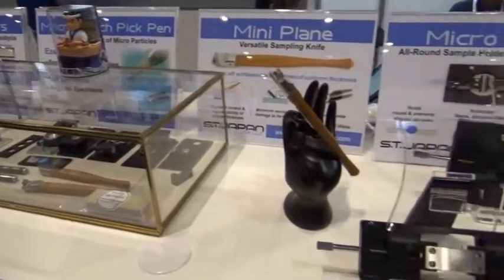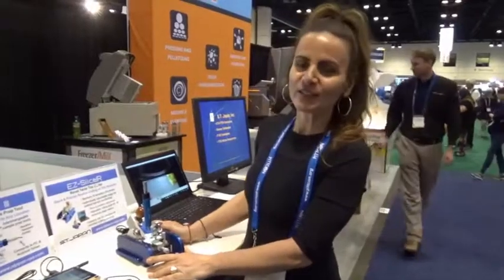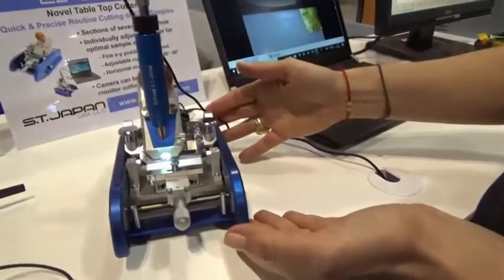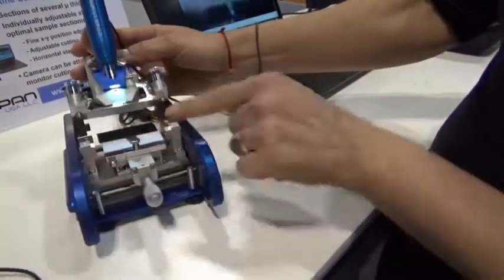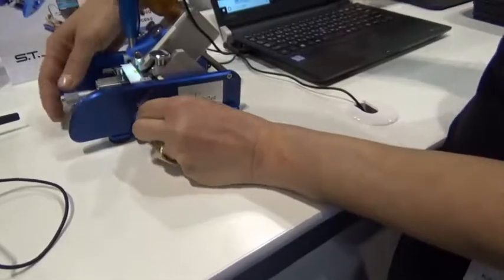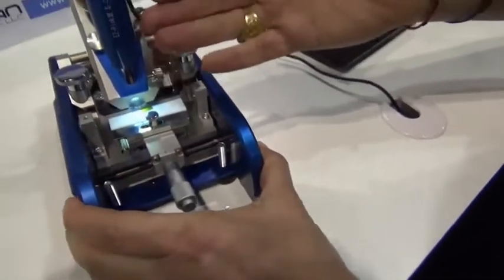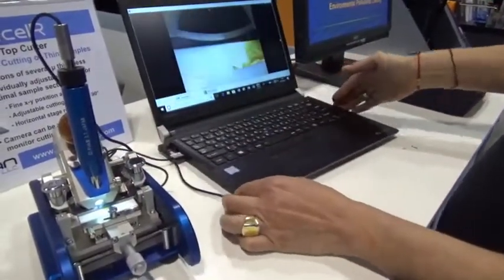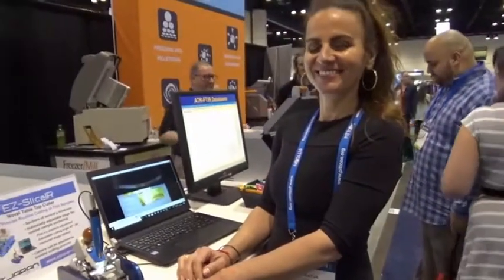Pittcon2018 S.T. Japan Booth